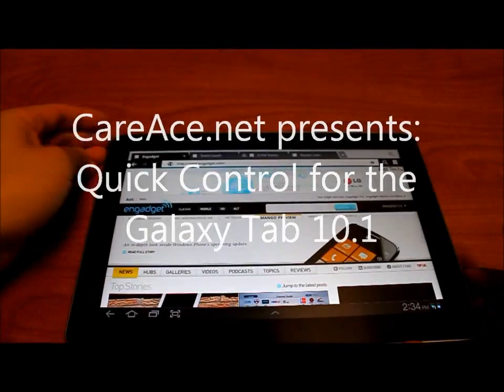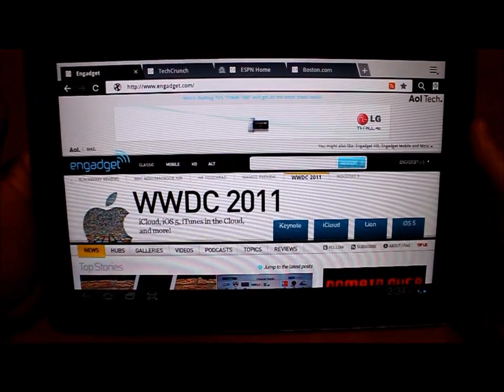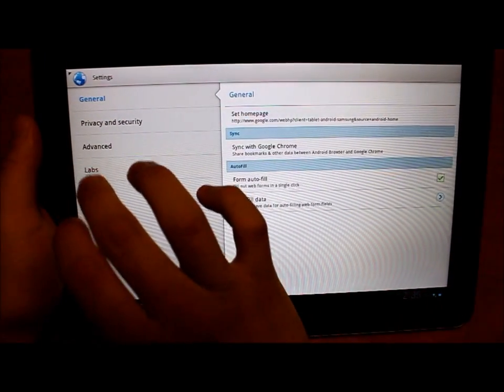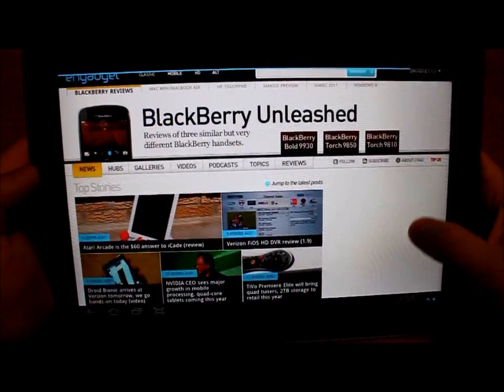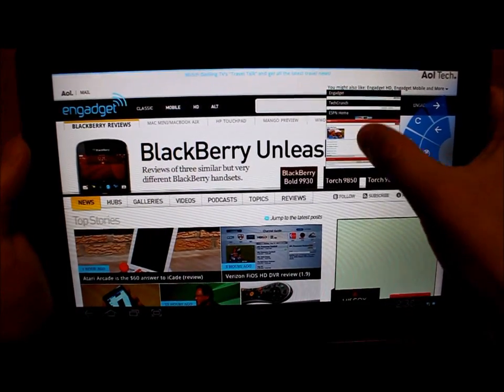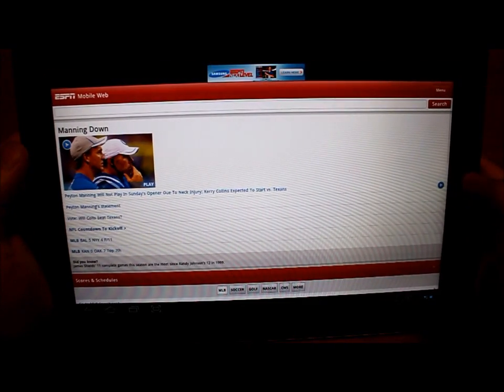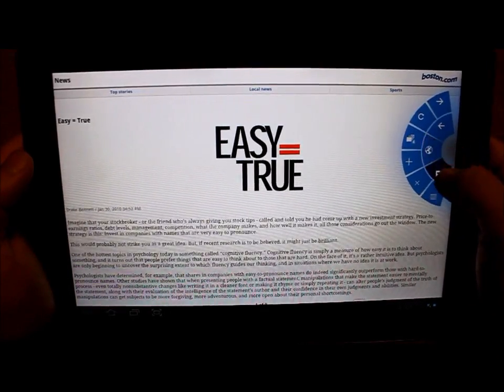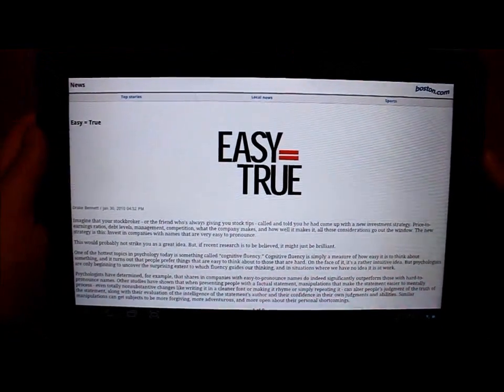Increase Browsing Area on Galaxy Tab 10.1 with Quick Controls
use quick controls to increase the viewable browsing area